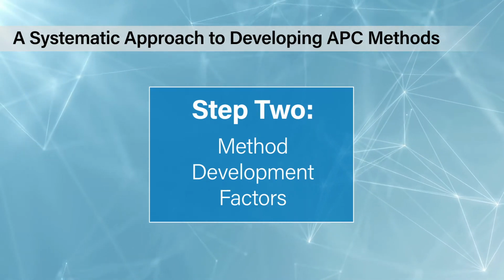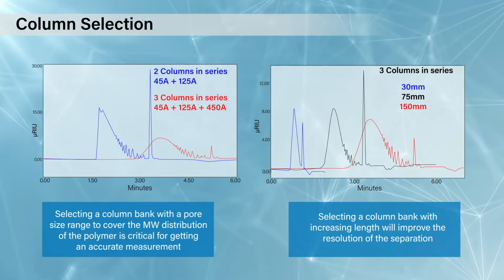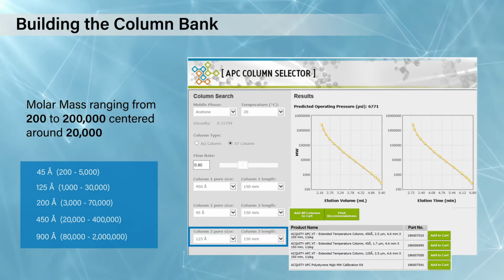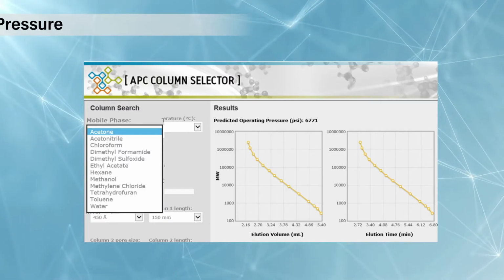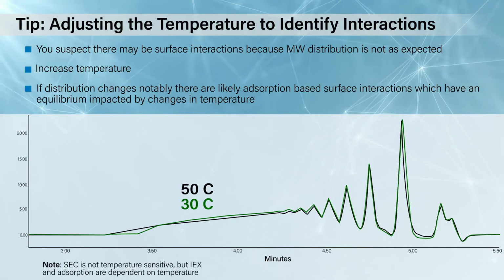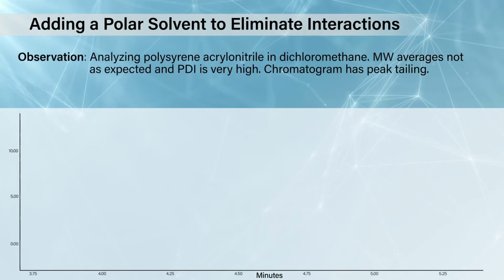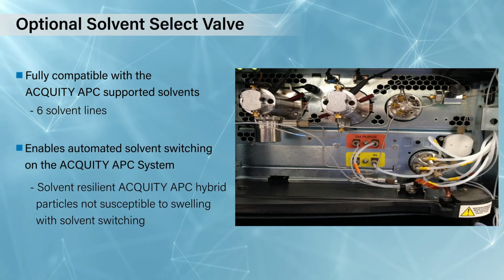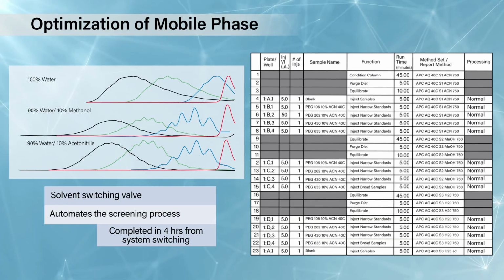Method Development Factors | APC Method Development Series | Part 2 of 4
Properly preparing for methods development can be the key to success. With solvent flexibility, solvent switching, and column selector tools, researchers can solve problems before they begin and streamline polymer method development from the outset.